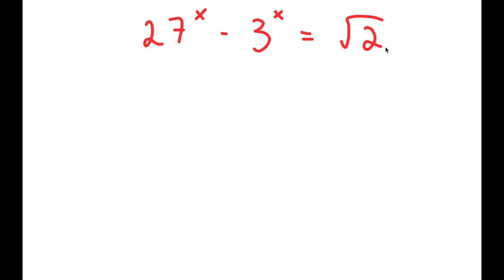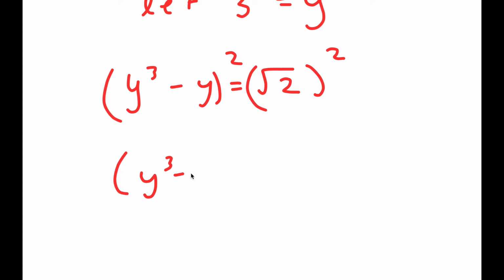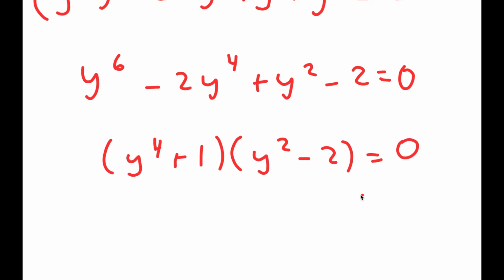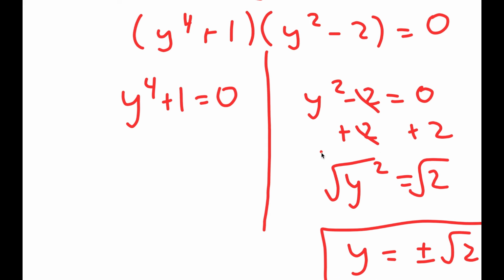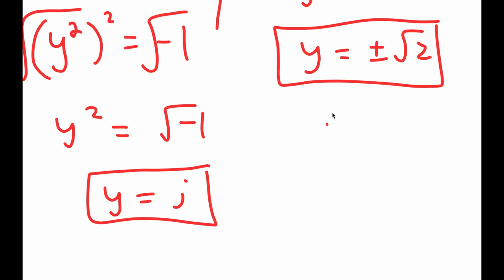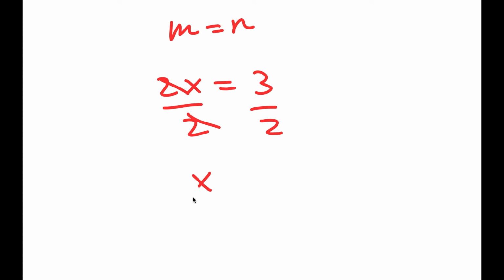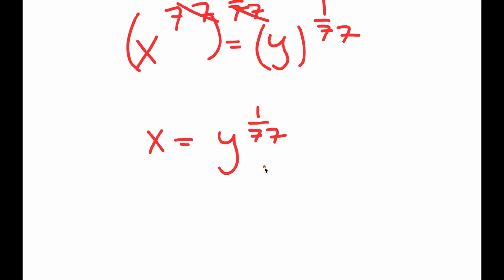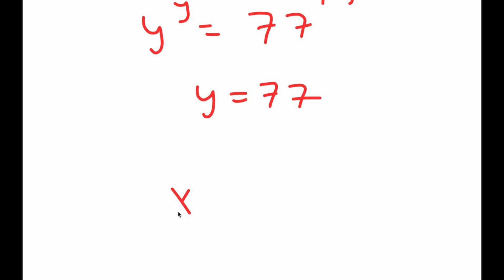Can you Solve This? | A Beautiful Exponential Equation